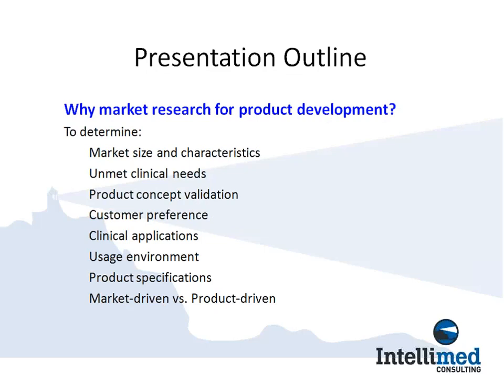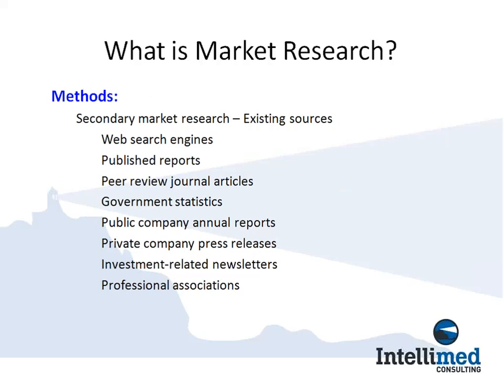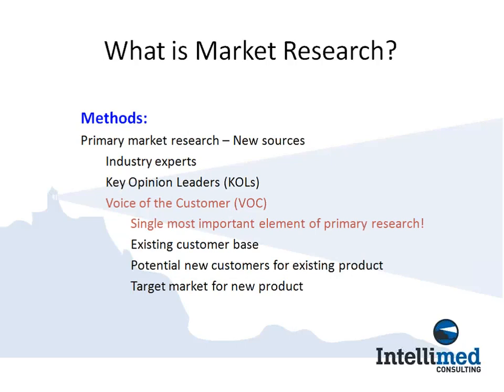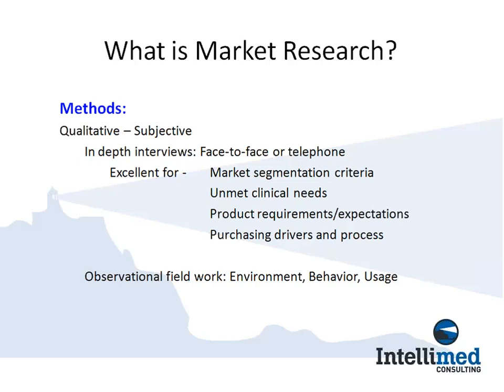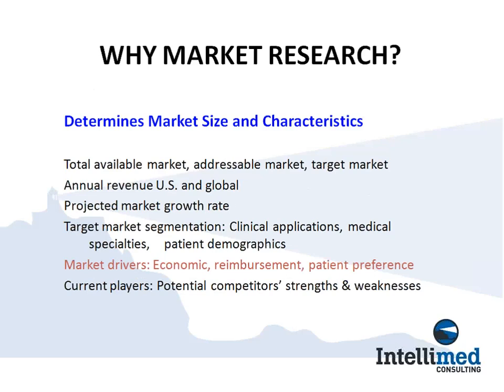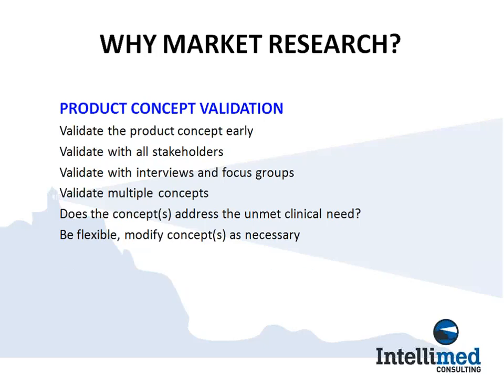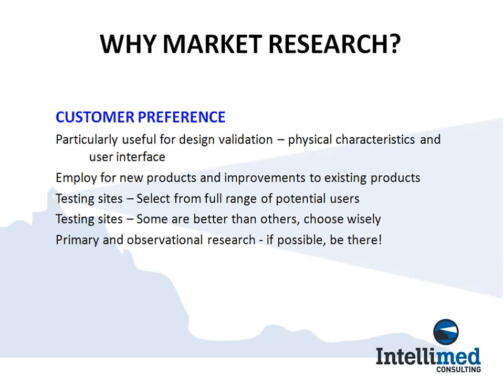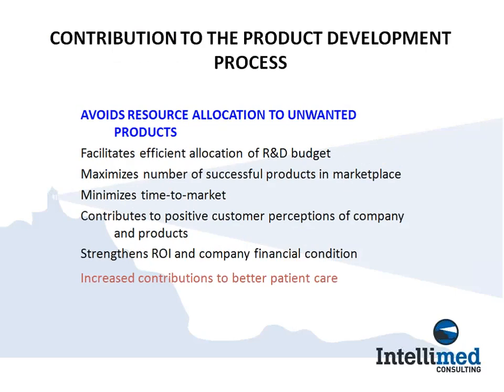Hantel Tech Webinar Series: Integrating Market Research into the Product Development Process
Abstract:

Integration of market research into product development is among the most important aspects of the process, yet is frequently omitted, poorly implemented or its implications misunderstood.  The effort, time and cost of good market research integration into product development is far less than the cost of the development and introduction of medical devices that do not address unmet clinical needs, or are poorly designed for their end users or clinical environment.

     This presentation will define market research as it applies to product development, review the research types and sources, and discuss where and how market research makes a difference in product development, both for new products, and at various points in the product life cycle.

     Market research is not an optional part of product development, but is as essential to the process as product specifications, hardware/software validation and COG determination, all of which significantly benefit from market research.  Today's product development professionals actively seek market input and get involved in the process early on to assure the introduction of well-designed medical devices that meet customer needs and contribute to improved clinical outcomes.

Barry Zakar has over 25 years experience in the medical device industry, marketing capital medical equipment, disposables and implantables to multiple medical specialties in both the hospital and office practice market sectors. Barry has developed expertise in creating new markets for innovative medical technologies in entrepreneurial environments. As Principal at Intellimed Consulting, Barry has provided guidance in strategic marketing, clinical and reimbursement issues, and market development and tactical implementation to early-stage domestic and Australian companies.

     Prior to founding Intellimed Consulting, he was a Director, Center for Business Intelligence at Edwards Lifesciences in Irvine, CA, where his primary role was the acquisition and integration of primary market research into the new product/new business identification and development process. He has also worked with AUSTRADE in assisting several dozen Australian lifesciences companies with product commercialization and entry into U.S. markets. Barry is also associated with the Sacramento Area Regional Technology Alliance (SARTA) programs: MedStart, VentureStart, CEO Forum; UC Davis, and Partnership for Innovation (PFI), a NSF grant-funded program.